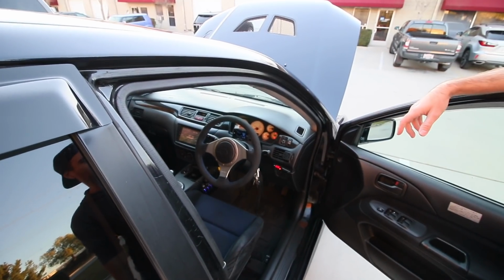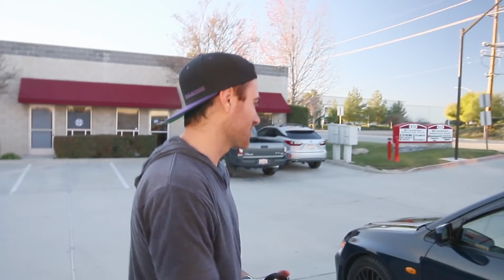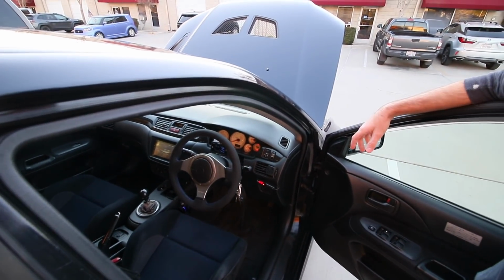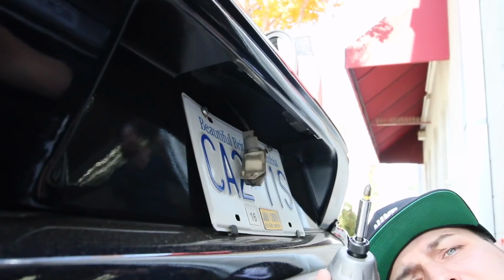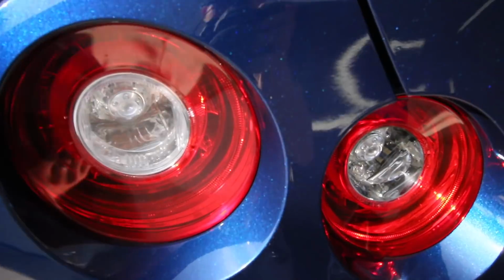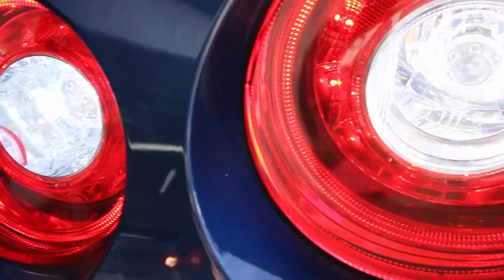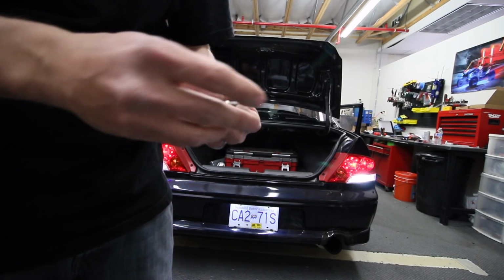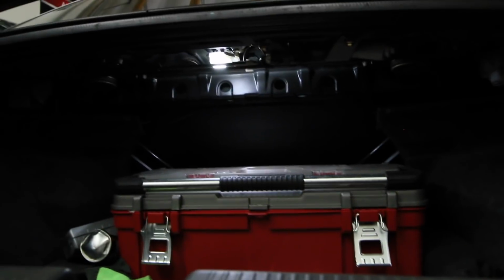Mitsubishi Evo 7!!! Custom JDM Tail Lights | SwindleLad | FlyRyde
I saw me a good ol' fashion JDM Evo 7 randomly cruise past the other day, and it turned out to be local boy Dillon aka SwindleLad.

I only found him because of his IG name on the side of the car, and you'll now be seeing a bunch of this dude on the channel!

Lemme know how you liked the little driver breakdown showing off the car! I'd like to do more of this in the future if you like it, so let me know.